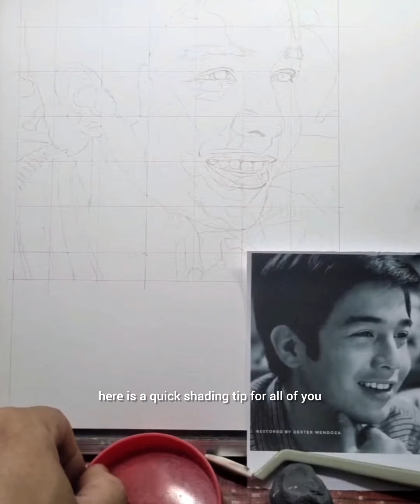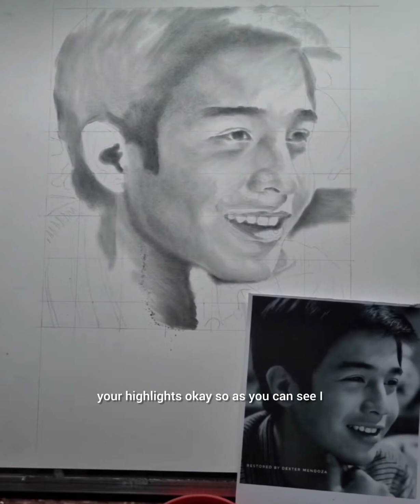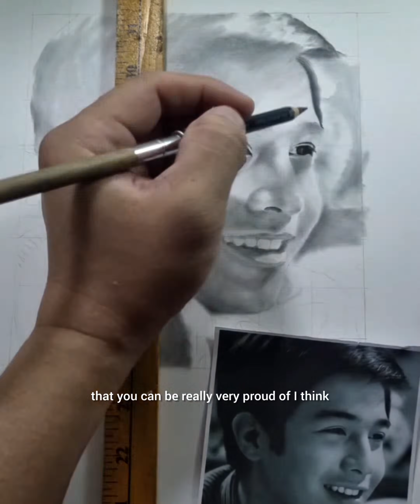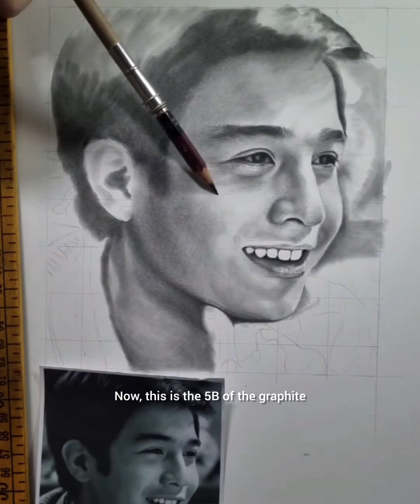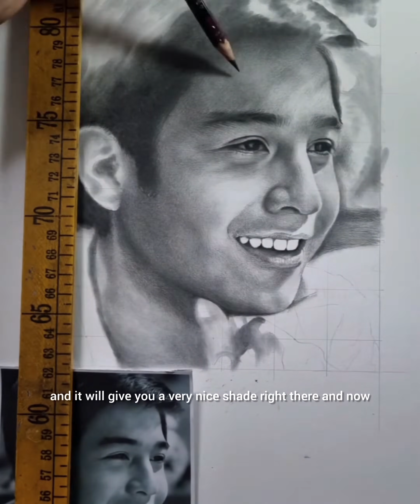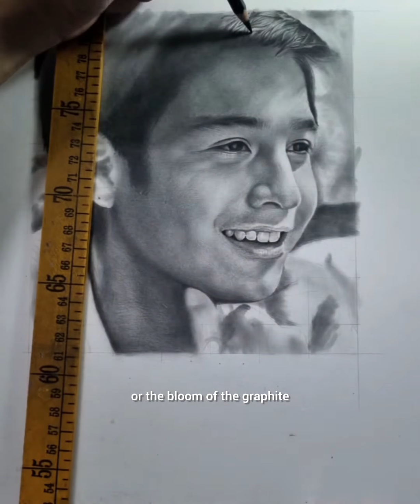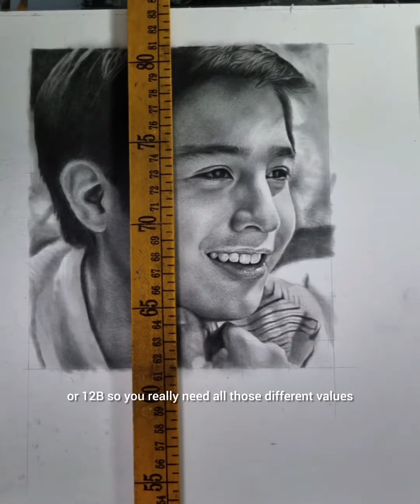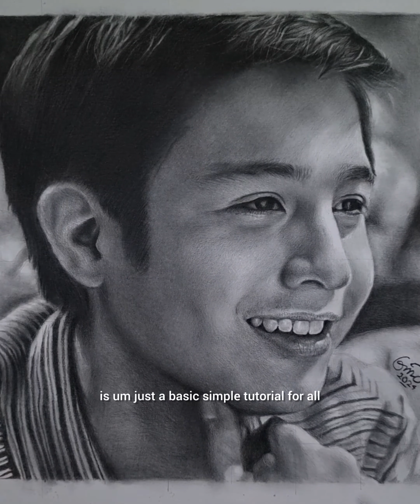BE BETTER at Pencil Shading! How to Draw, Shade, Sketch Realistic Skin-Tone with Graphite?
@BMDPortraits BE BETTER at Pencil Shading! How to Draw, Shade, Sketch Realistic Skin-Tone with Graphite?
Welcome to another realistic portrait drawing tutorial focusing on shading realistic skin tones by avoiding graphite pencil shine or bloom.